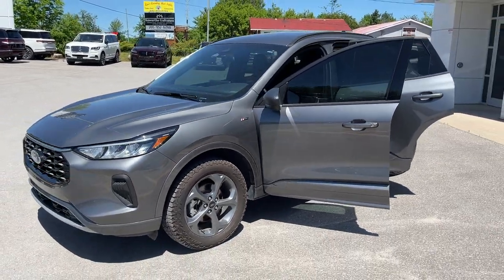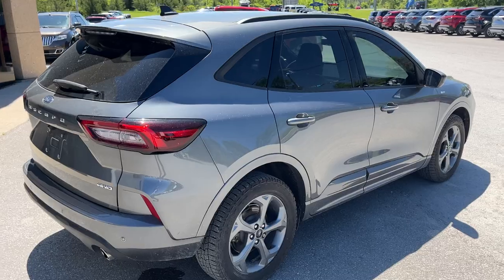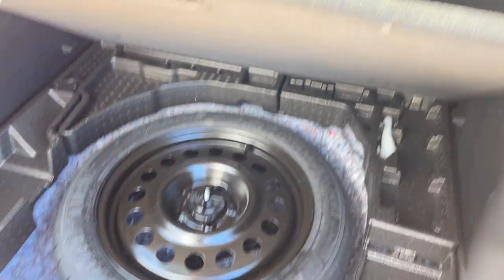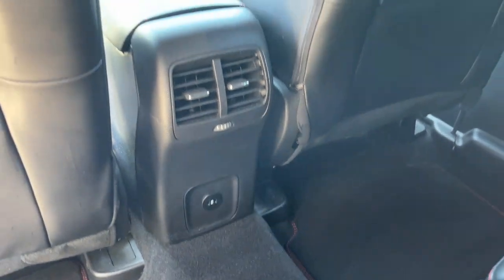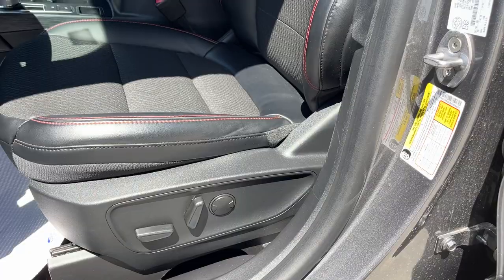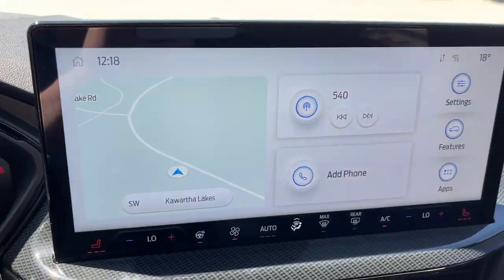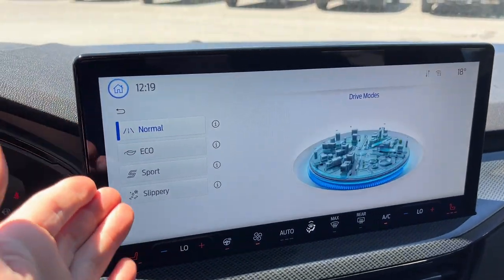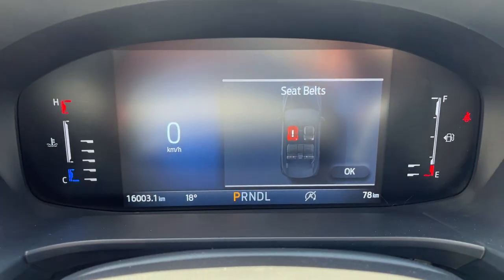2023 Ford Escape ST-Line AWD 300A w/ Tech Pack #1 in Carbonized Gray Metallic Walk-Around